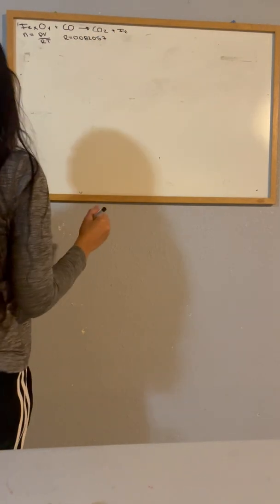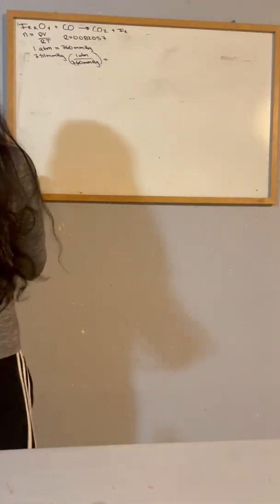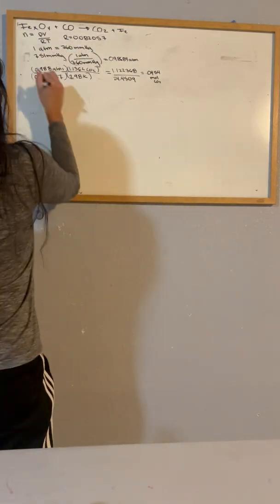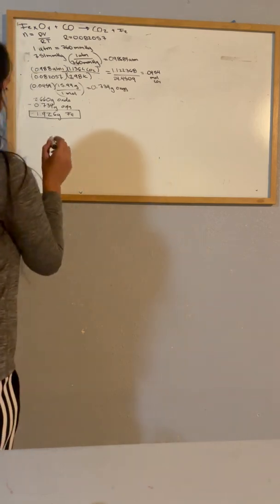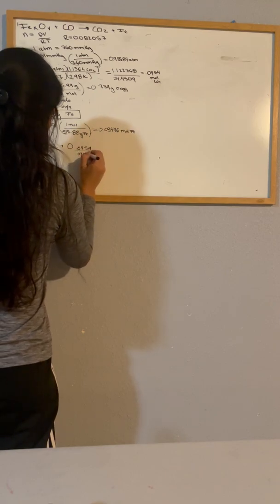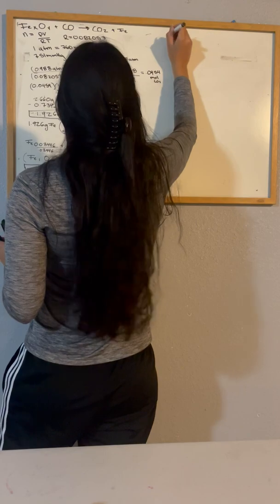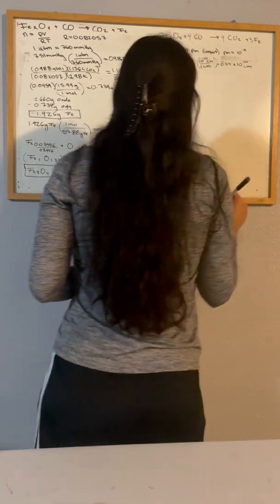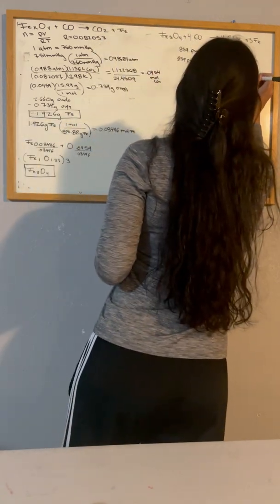video hw 1